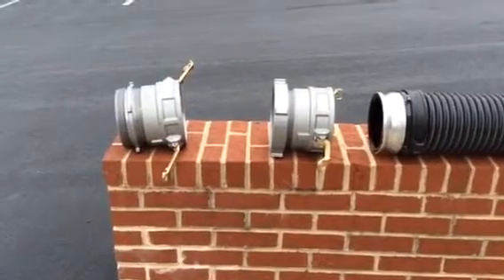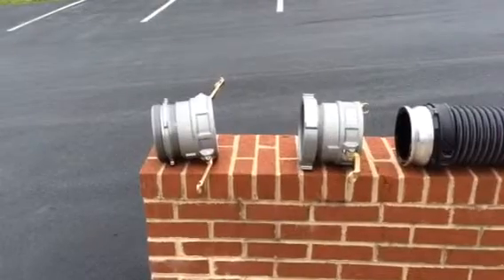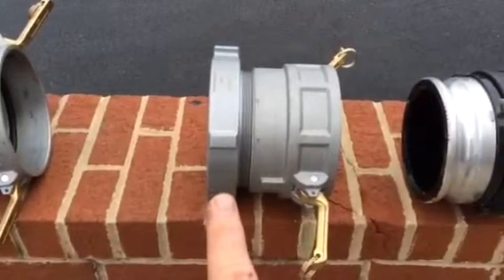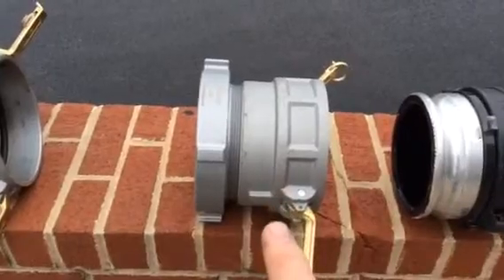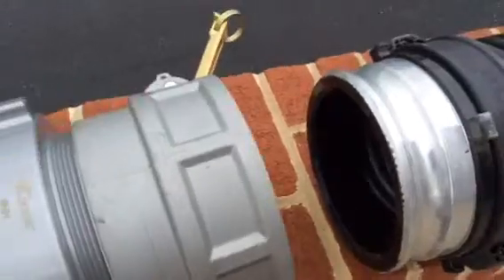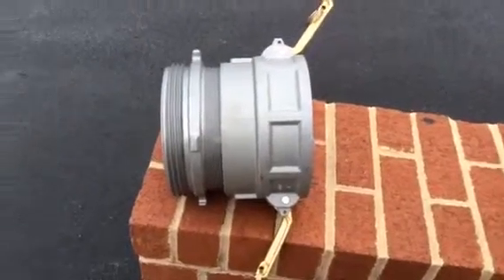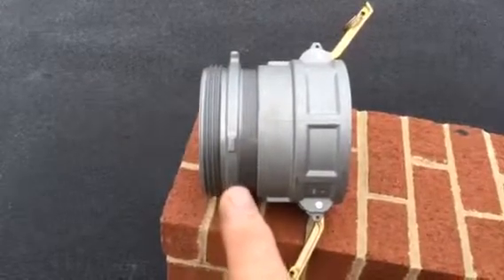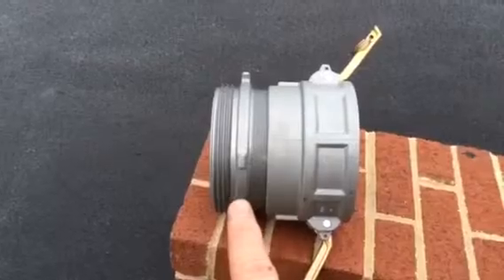Cam Locks 02: Adaptors for the Male End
In this clip we look at the various adaptors that we carry that can be used on the male end of the cam lock suction hose. These adaptors will be needed when connecting to a dry fire hydrant, a suction strainer, and possibly when setting up a jet siphon for water transfer operations.